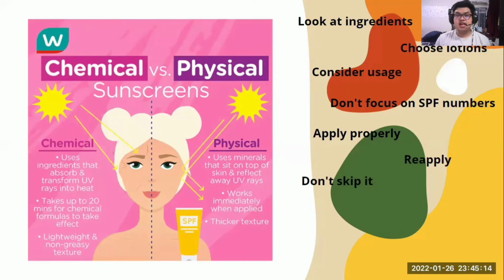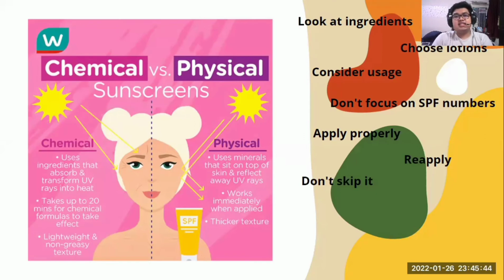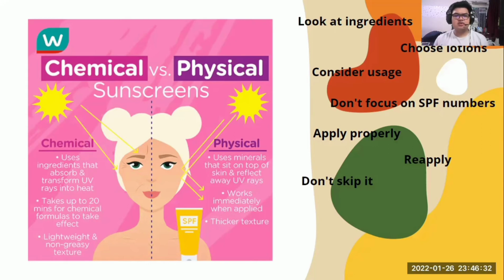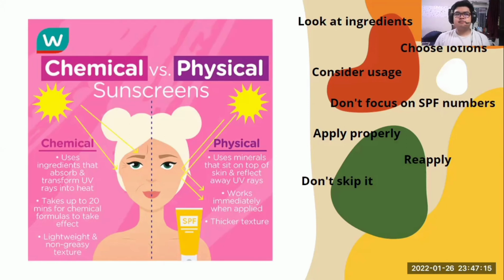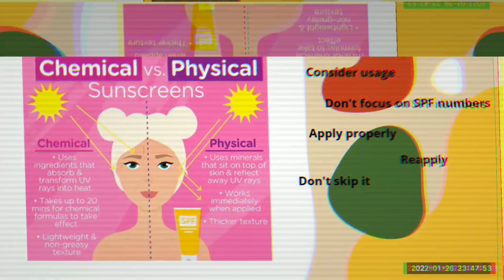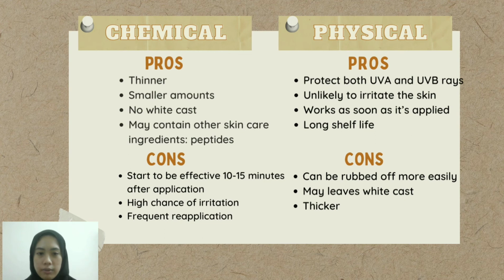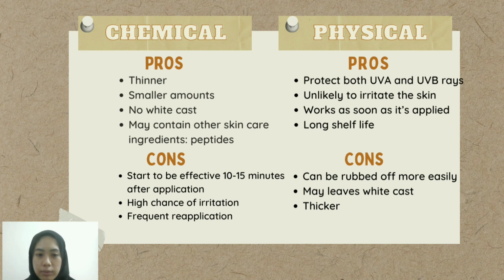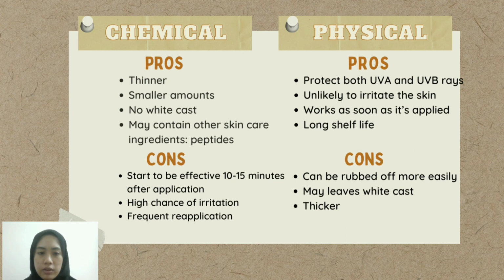SCL Presentation Group 8 (Sunscreen)